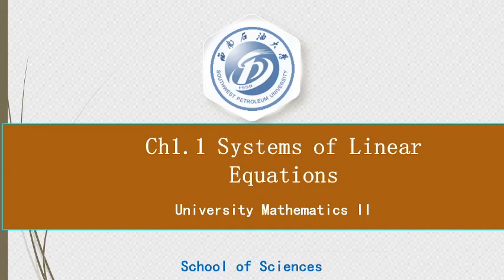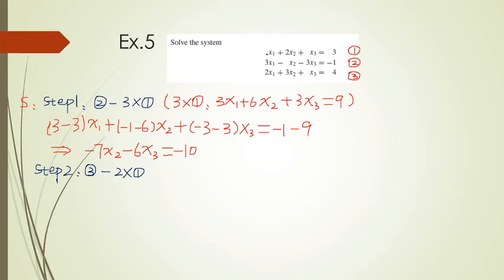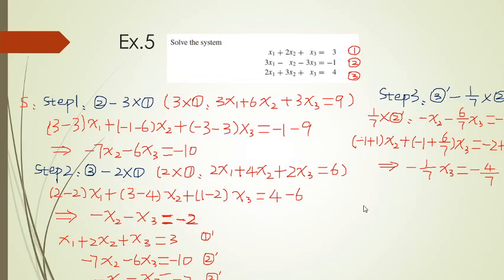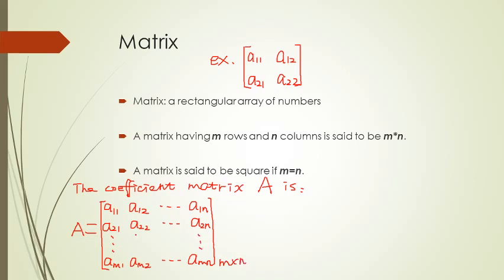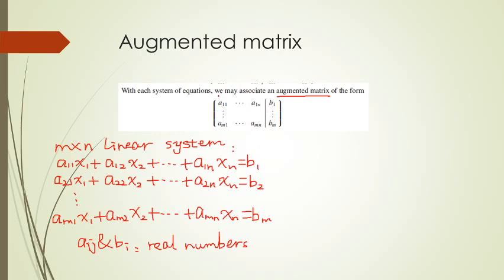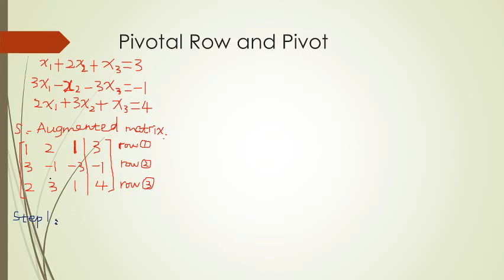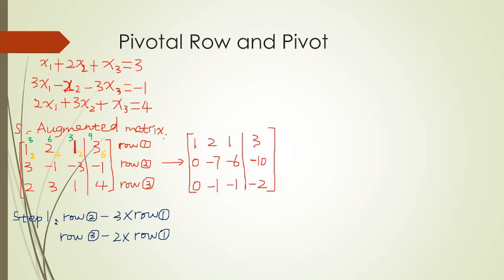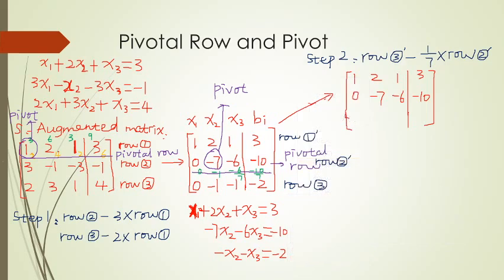LA-Ch1-01P3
Linear Algebra Ch1-01-Part03